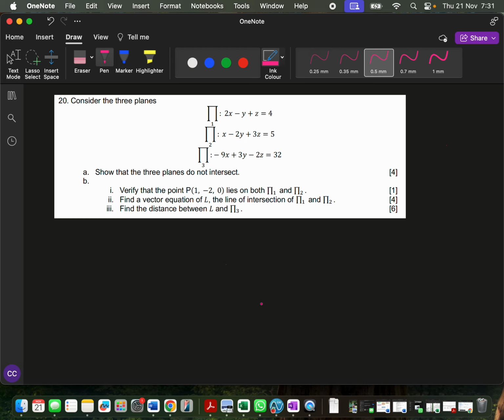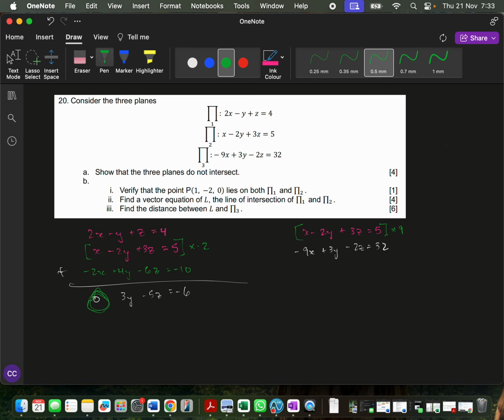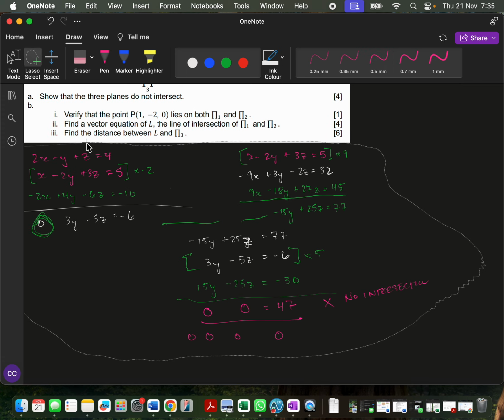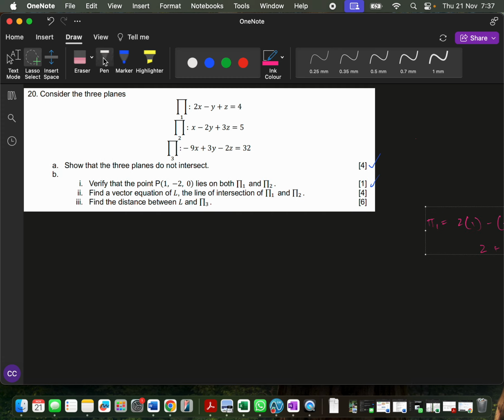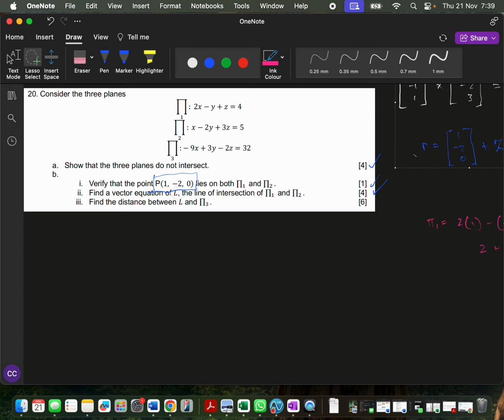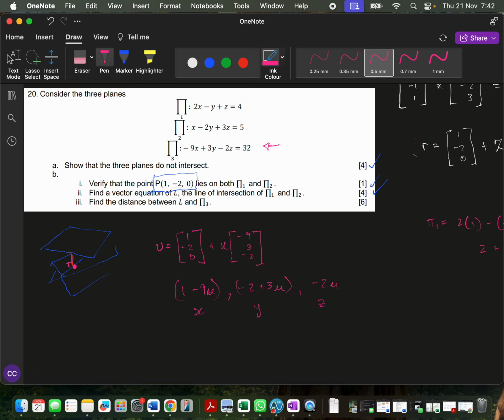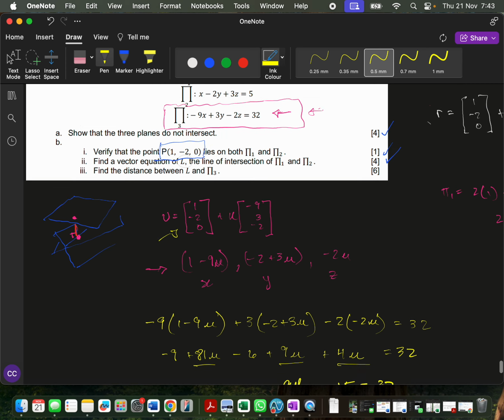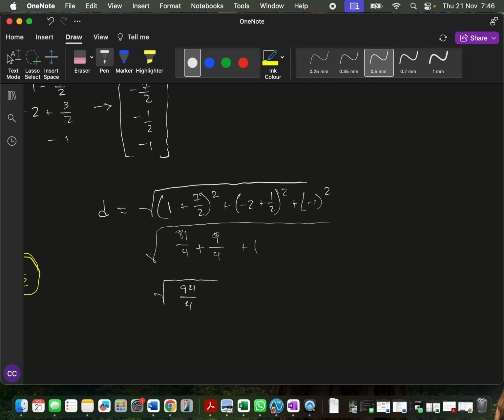Vectors and Planes Shortest Distance Problem